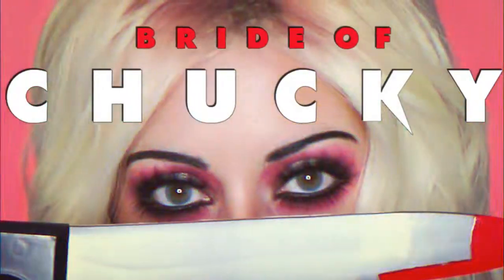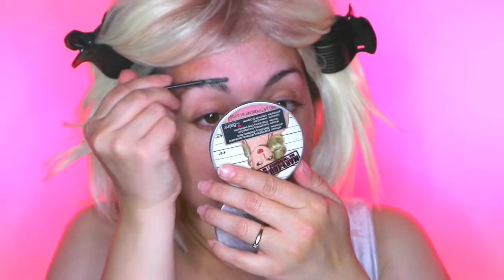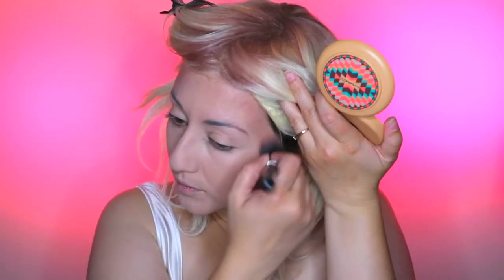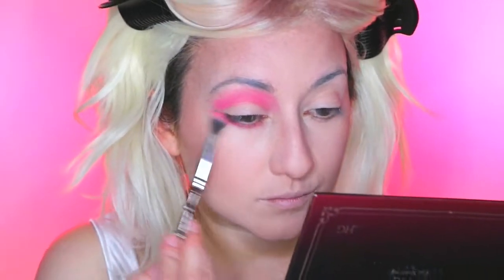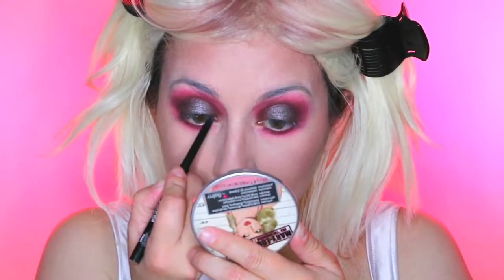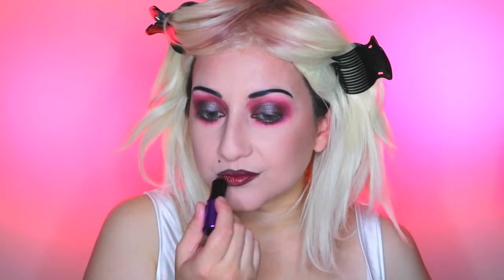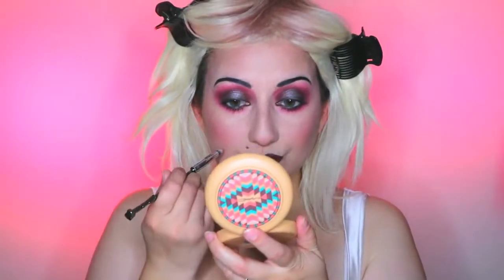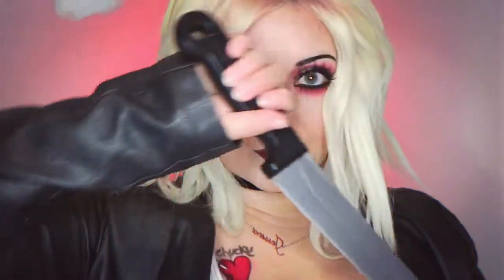BRIDE OF CHUCKY / TIFFANY MAKEUP TUTORIAL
PRODUCTS USED:

Urban Decay B6 Priming Spray
Pear Transparent Soap
PS Double Coverage Matte Foundation
W7 Sheer Loose Powder
MAC Studio Sculpt Defining Bronzing Powder - Golden Rinse
Violet Voss Holy Grail Palette
MAC Extra Dimension Duo Eyeshadow - Stolen Moment
Binky London Eyeliner Pencil - Black
Barry M Hi Vis Water Activated Colour - Burnt
MAC Powerpoint Eye Pencil - Stubborn Brown
MAC Magic of the night Lipstick - Dark Side
NYX BLush - Mocha
The Balm Mary Lou Manizer Highlighter
Carter Beauty After Dark Mascara
Ferne McCann Eyelashes - Florentina Flirt
Pinky Paradise Eyelashes - 001

MUSIC

·••· Business Related ·••·